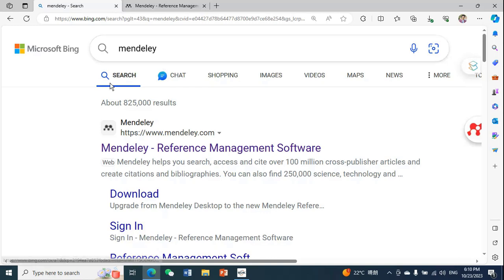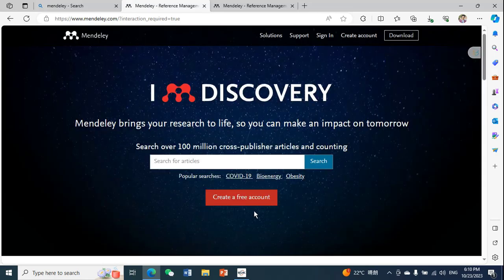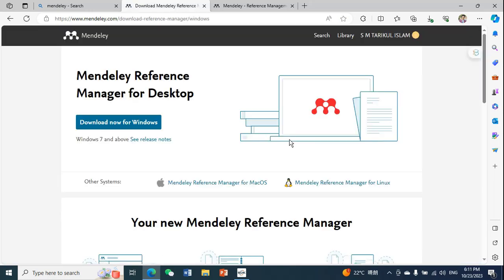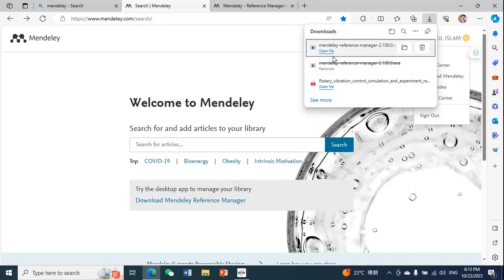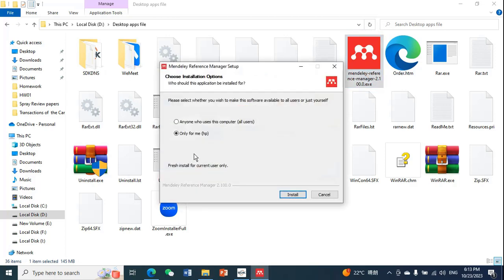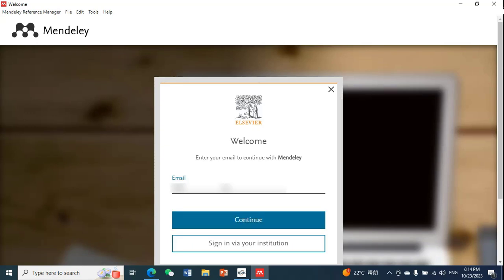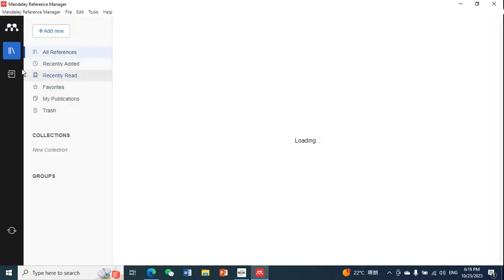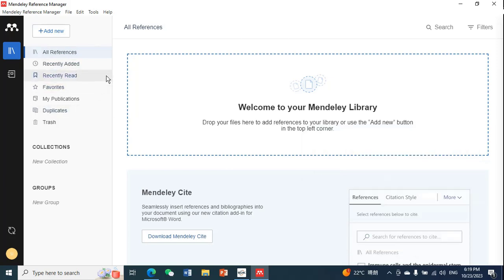How to download, install and register Mendeley Reference Manager || Step by step Processing.